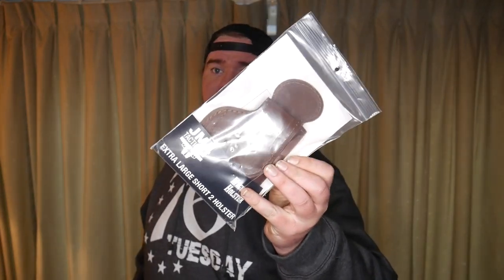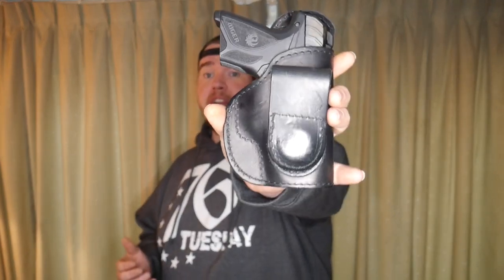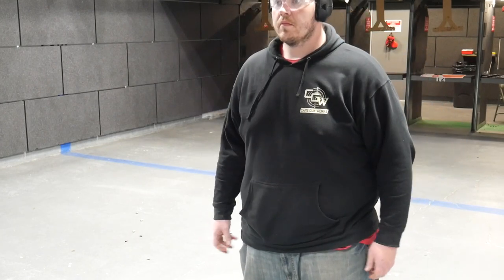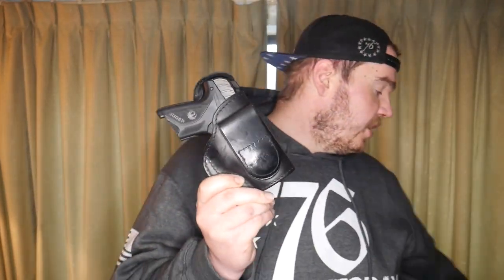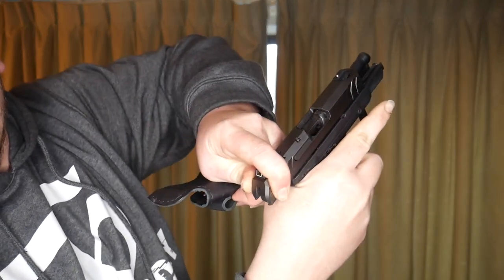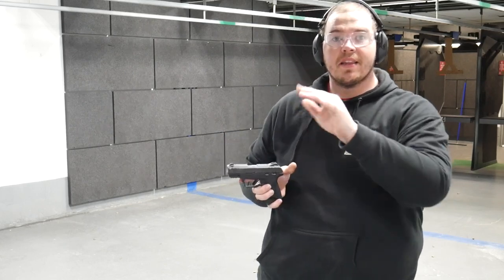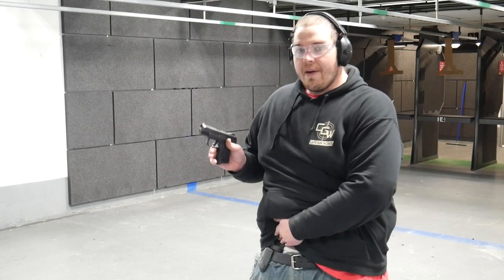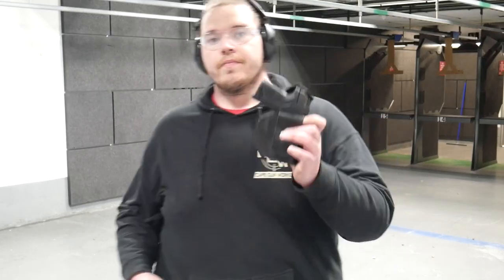JM4 Tactical IWB Holster For The Ruger Security 9 Compact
Whats up everybody and welcome back to the channel!!! Today we are going over the JM4 Tactical IWB Holster. I can not stressed enough that this review is not a negative Review because I feel this Holster can be perfect for a lot of people that especially where things like leggings and basket ball shorts. If you want to check it out check out the Link Tree and check them out !

Parler: @ShootingGalleryNewEngland
Rumble: Rumble.com/ShootingGalleryNE
Odysee: Odysee.com/ShootingGalleryNE